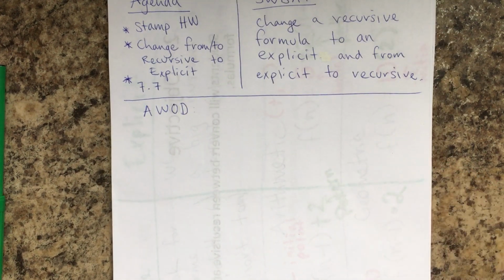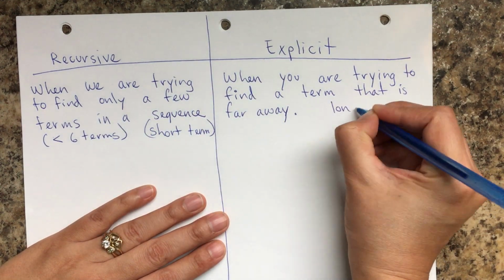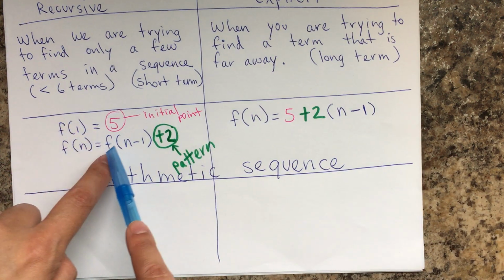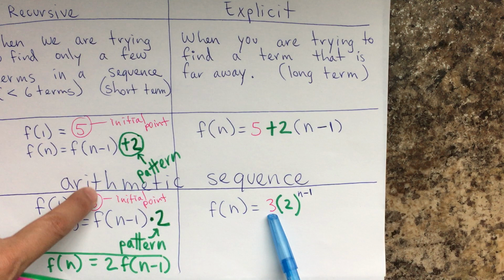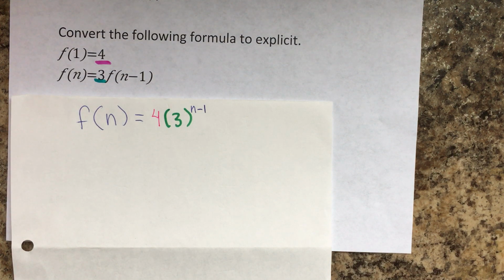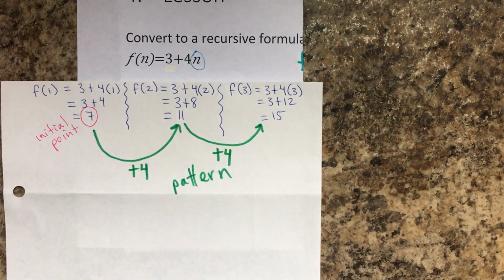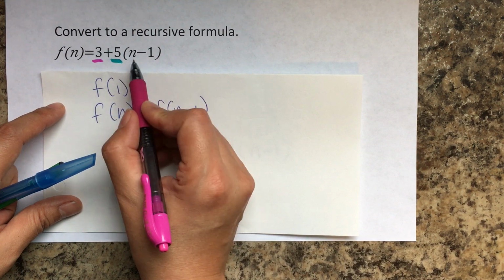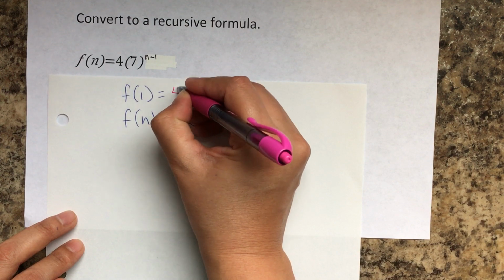7.7 from to explicit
Students will be able to convert from explicit to recursive formula and from recursive to explicit formula